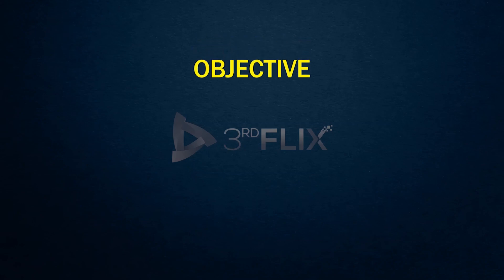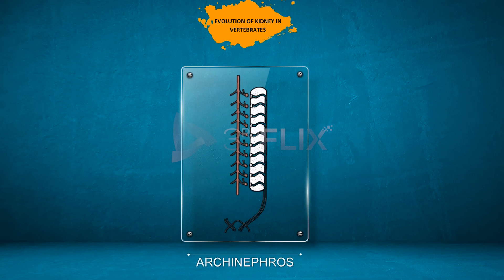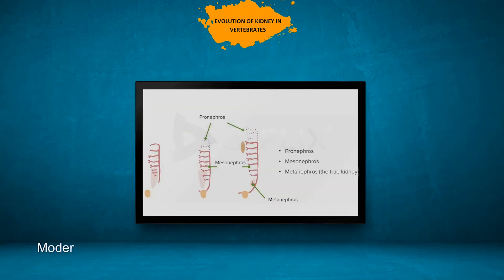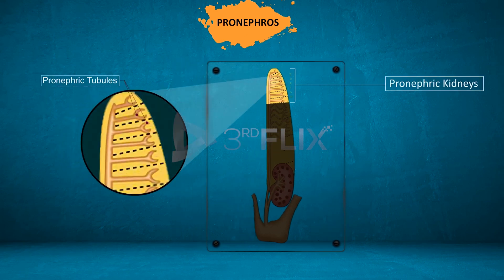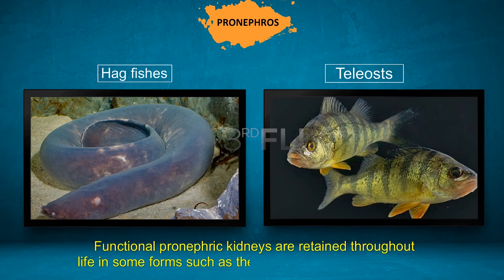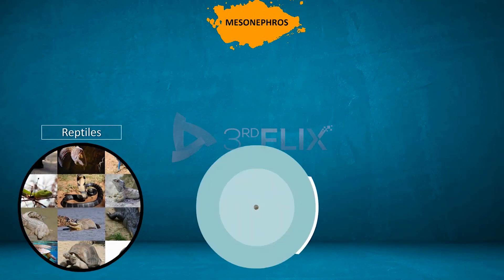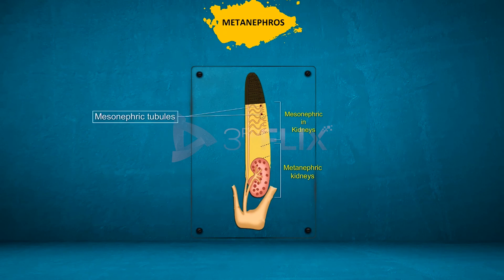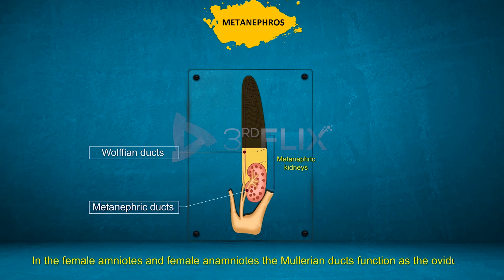Evolution of Kidney in Vertebrates | Archinephros, Pronephros, Mesonephros & Metanephros Explained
Evolution of Kidney in Vertebrates 🐟🦎🐦 | Archinephros, Pronephros, Mesonephros & Metanephros Explained | Power Learn College

This detailed zoology video explains the fascinating evolution of kidneys across vertebrates. We cover the primary hypothetical kidney, Archinephros, and trace how it developed into pronephros, mesonephros, and metanephros at later stages. If you’re curious about how vertebrate excretory systems evolved, this is your essential guide!

🧠 What You’ll Learn:
✅ What is Archinephros and why it’s important
✅ Features and distribution of primitive kidneys
✅ How pronephros develops into mesonephros and metanephros
✅ Evolutionary significance across fish, amphibians, reptiles, birds, and mammals

📌 Perfect For:
Zoology students studying animal anatomy and evolution

Learners preparing for NEET, JEE, or competitive biology exams

Teachers seeking clear, visual resources on kidney evolution

Anyone curious about vertebrate physiology